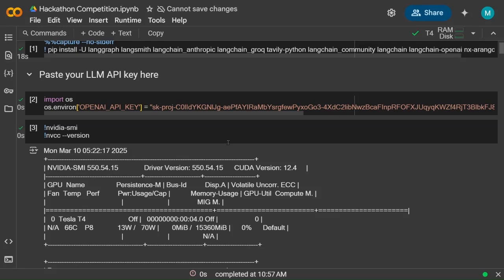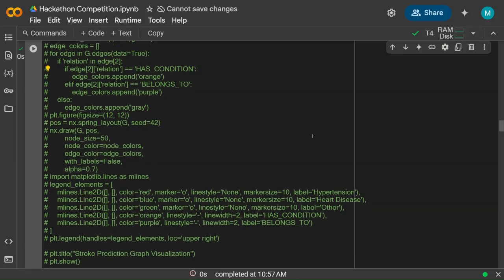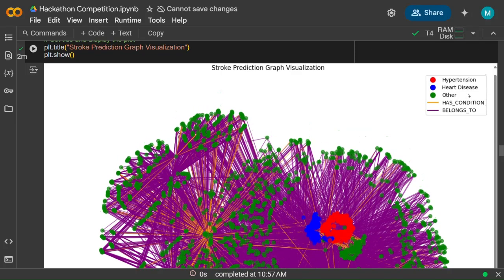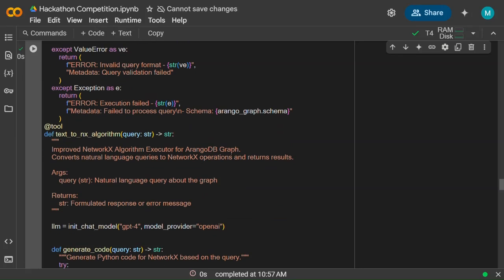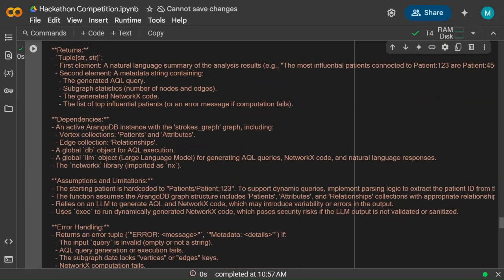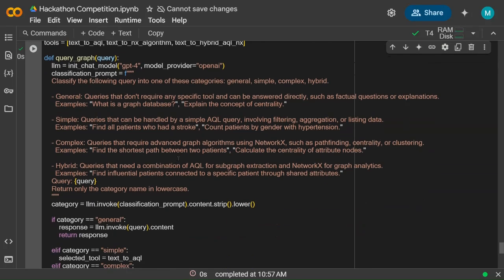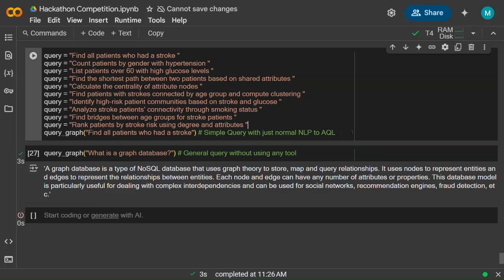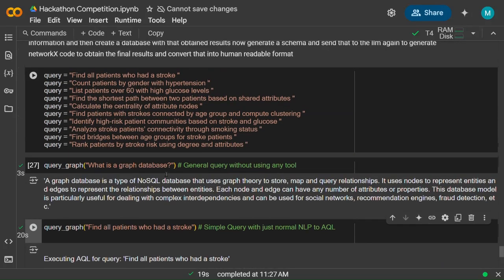Arango Hackthon Submission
This is my project hope you guys like it